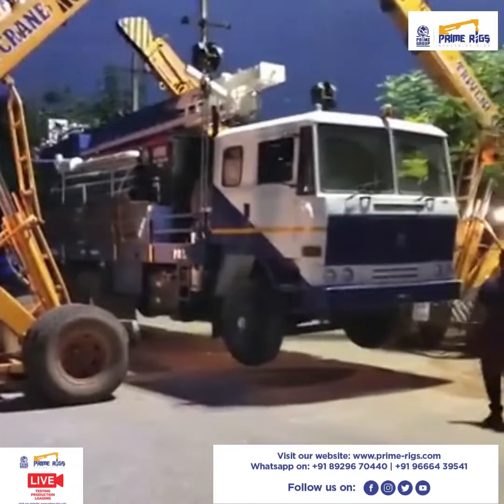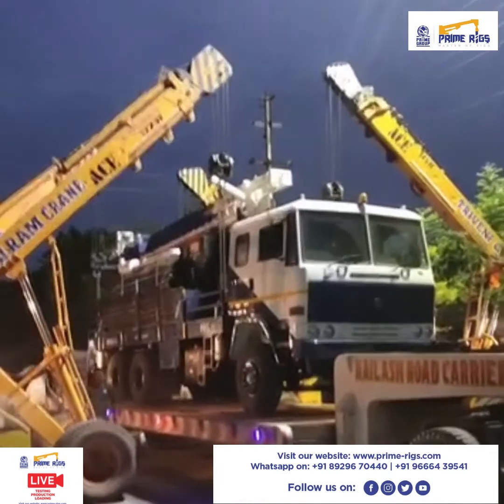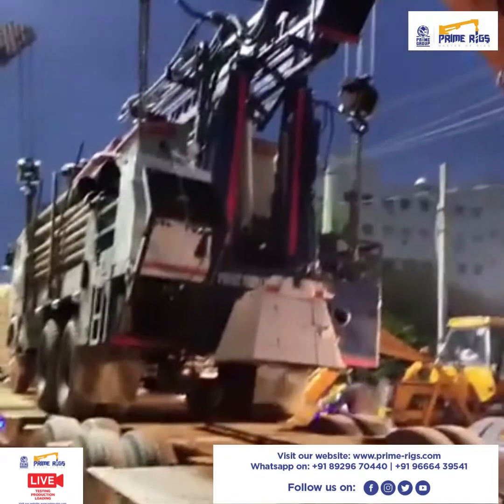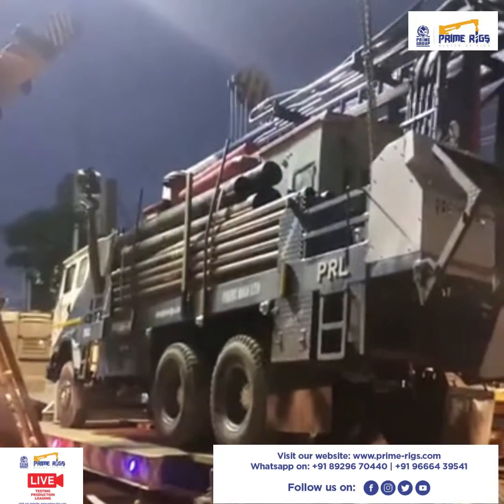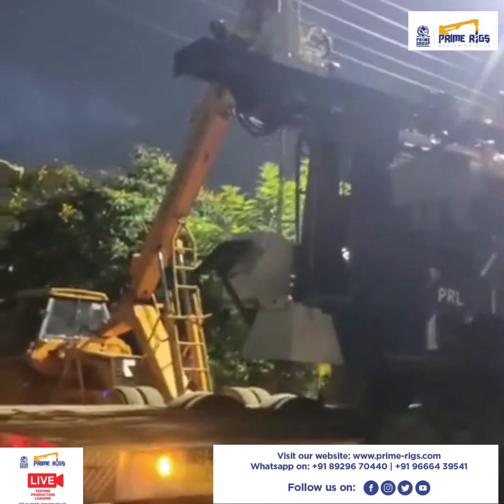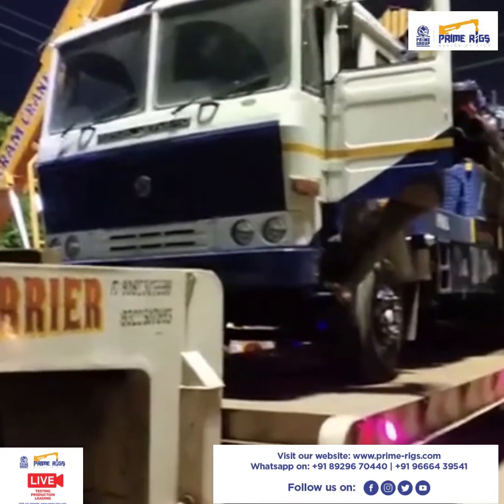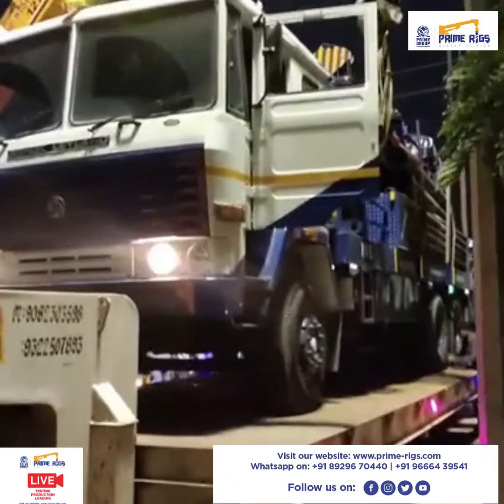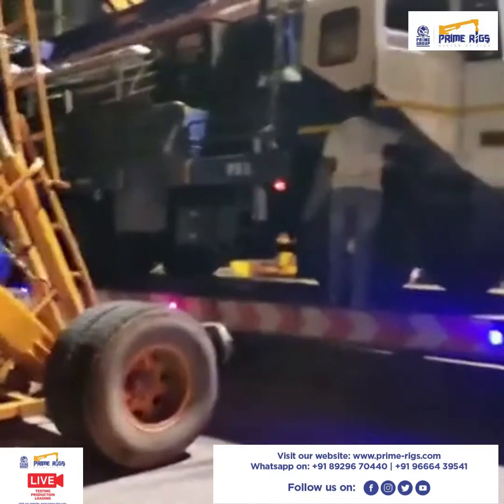Super strong Truck Mounted Water well Drilling -PDTHR-300 Live Shipping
Best quality at low price brand new rig  PDTHR-300 Refurbished   Water Well Drilling rig.it can drill both Hydraulic and Rotary operations Under favorable conditions.
The rig is Specialized in Night Lighting systems.
The truck is for mounting the entire rig, Compressor(ELGI) and night lighting, other rig operating accessories.
A leading manufacturer in supplying all types of water well, blast hole, Piling, Geo-Technical, Core drilling rigs, and accessories.